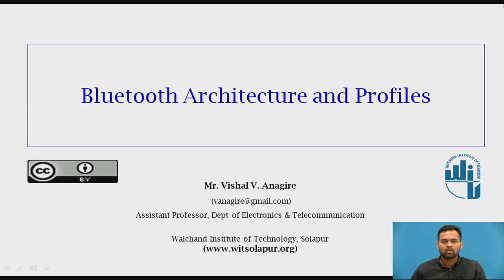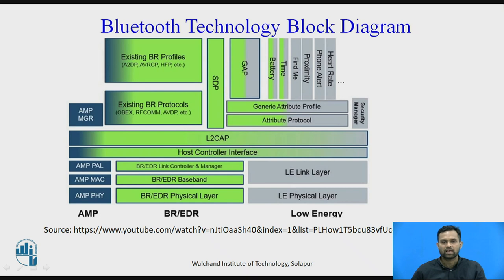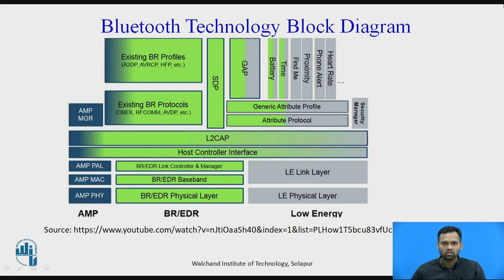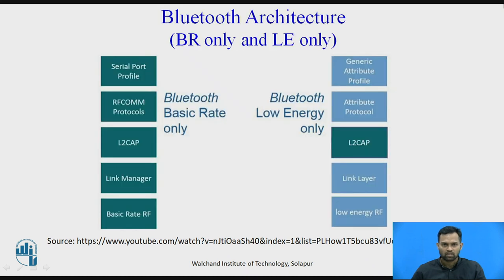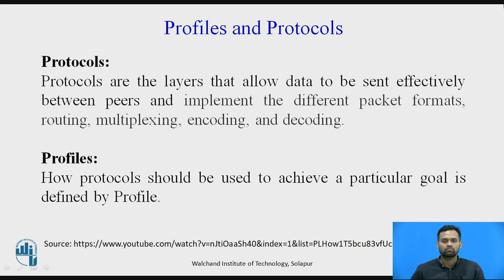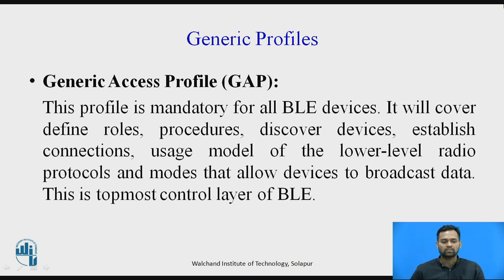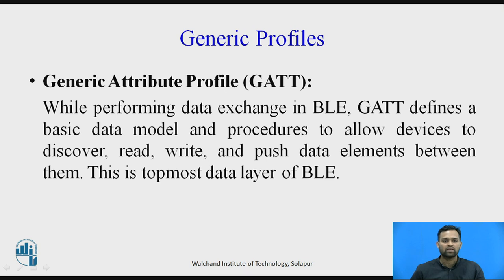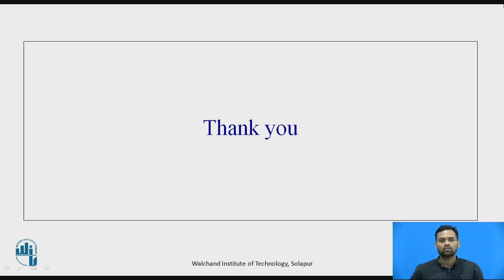Bluetooth Technology - II